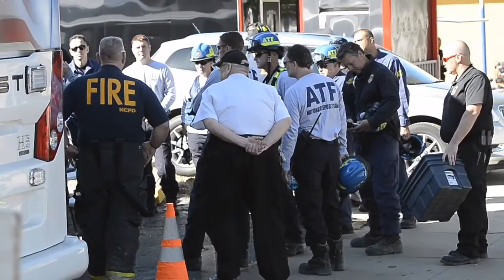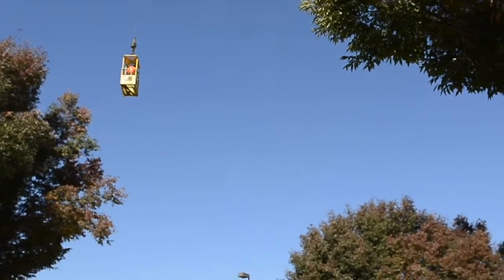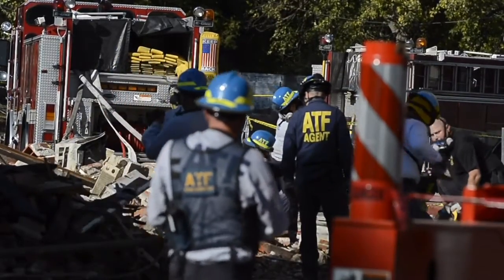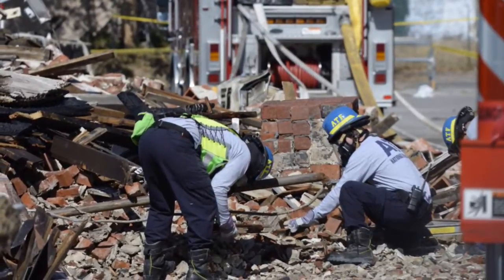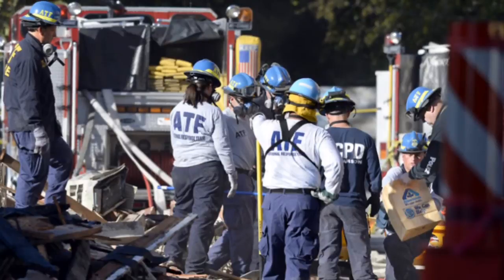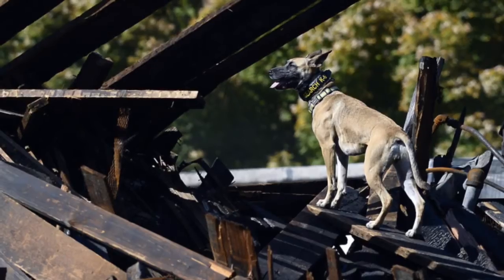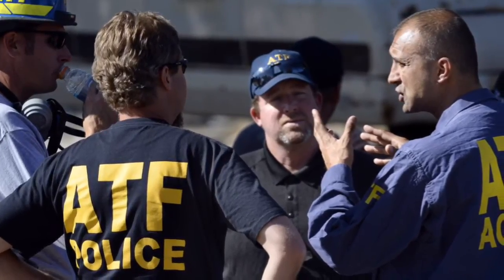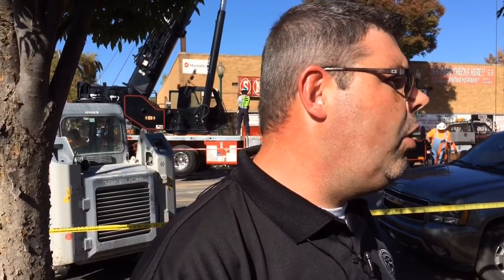ATF National Response Team starts digging into fire scene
ATF agents along with Kansas City firefighters and Kansas City police begin digging through the fire scene at Independence and Prospect avenues where two firefighters lost their lives on Monday evening. ATF spokesman John E. Ham updates the investigation.